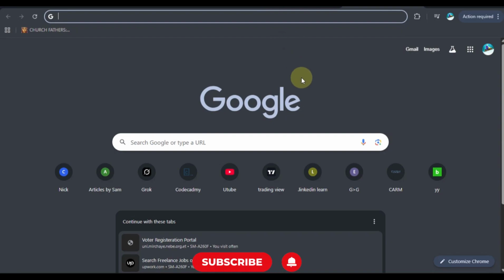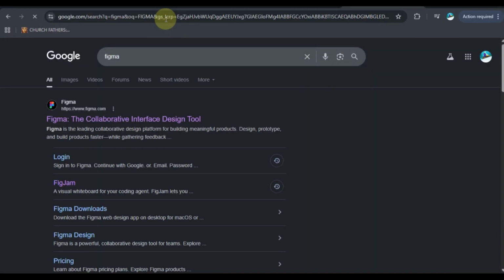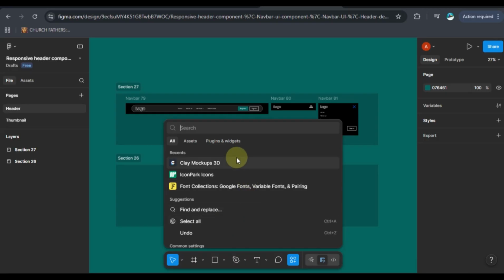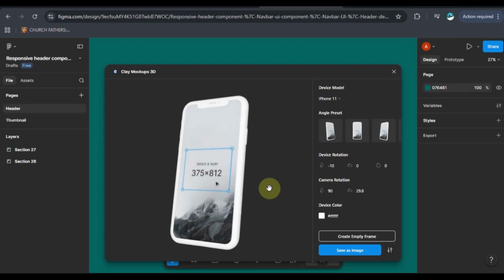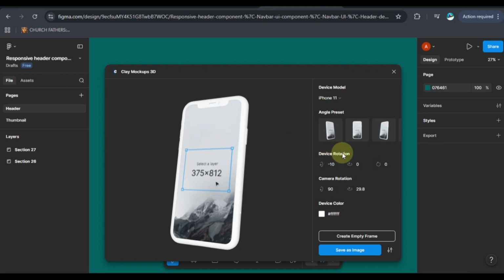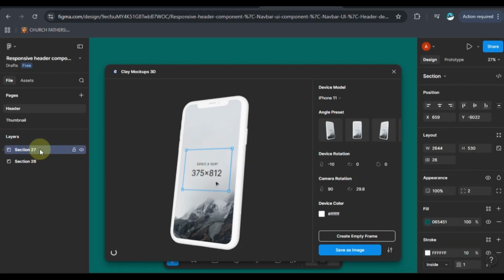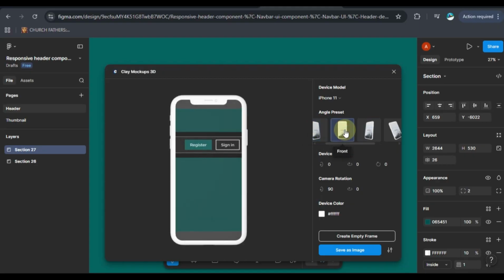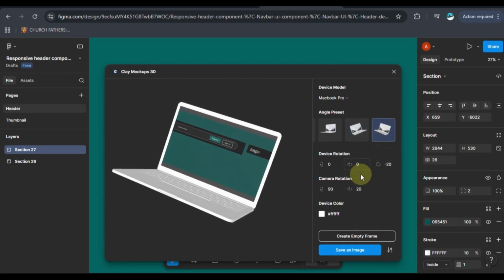How To Create Website Mockups In Figma [FULL GUIDE]